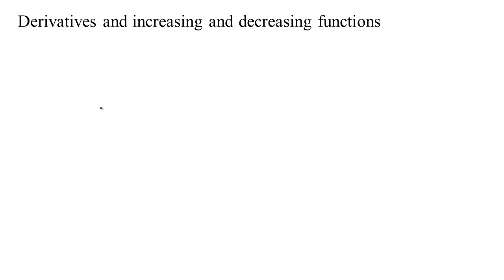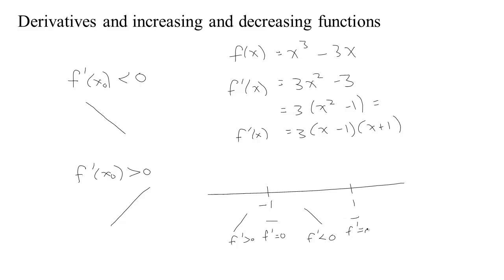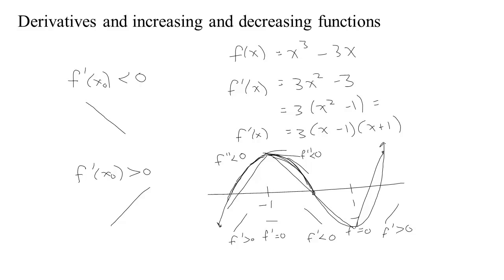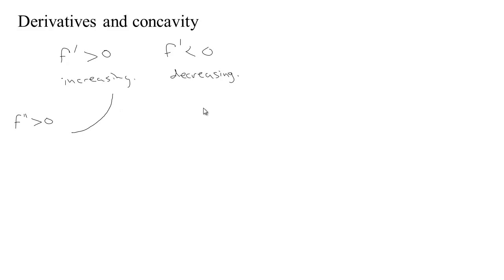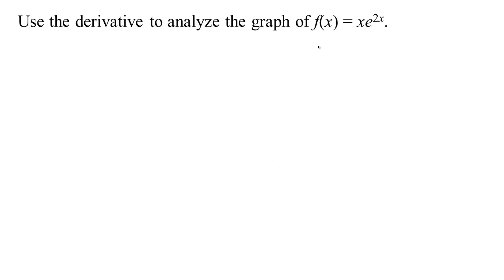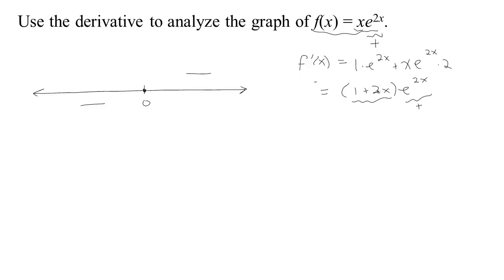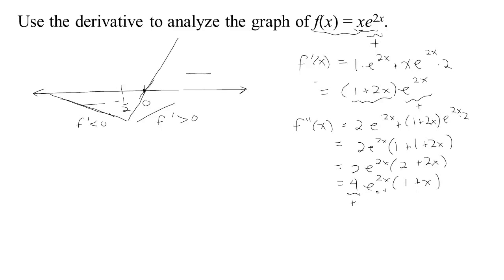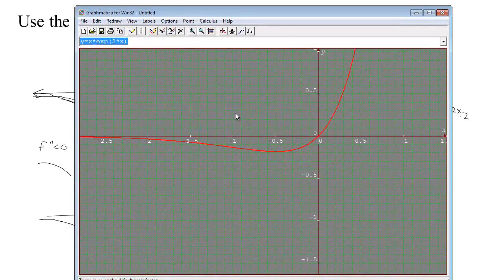4.3-4 Derivatives and Graphs.mp4